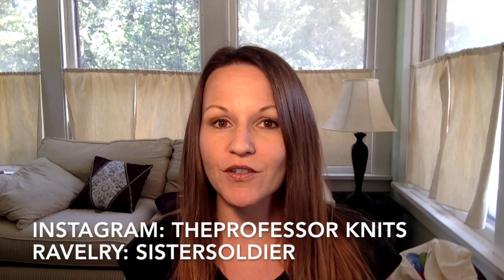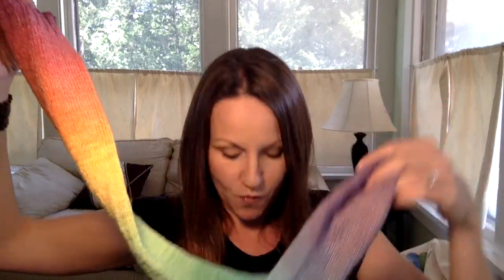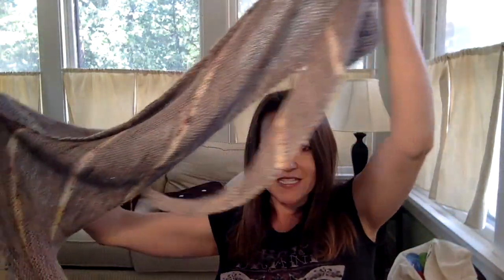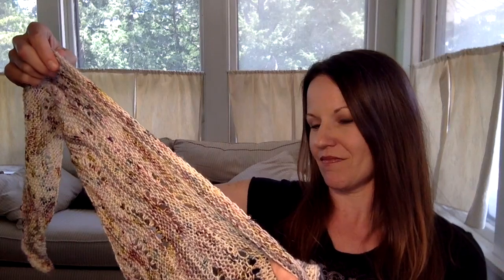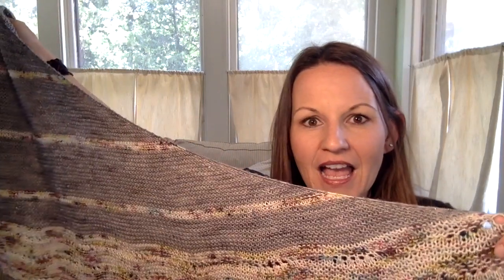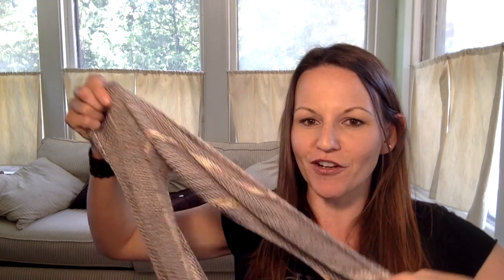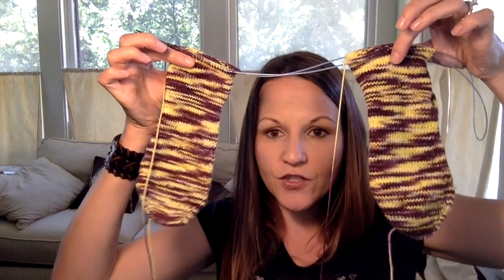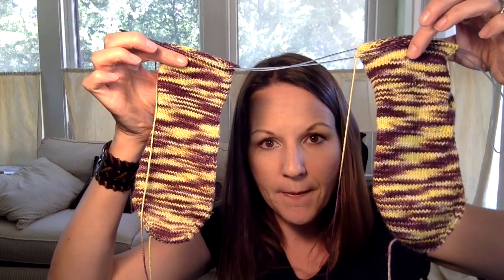Episode 4: While My Spinning Wheel Gently Weeps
This video features my finished objects, works in progress, and hand-dyed yarn.